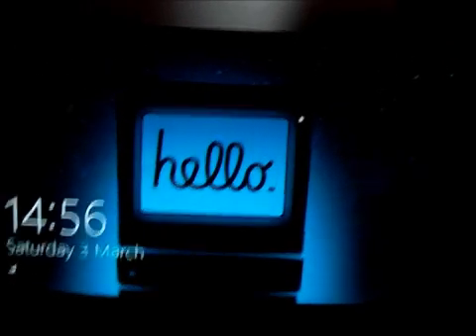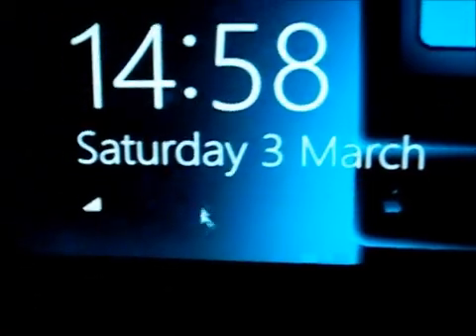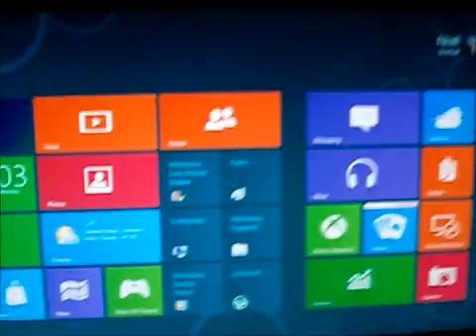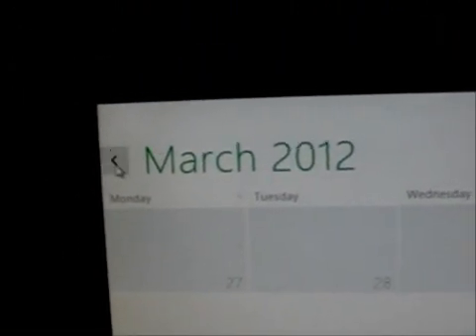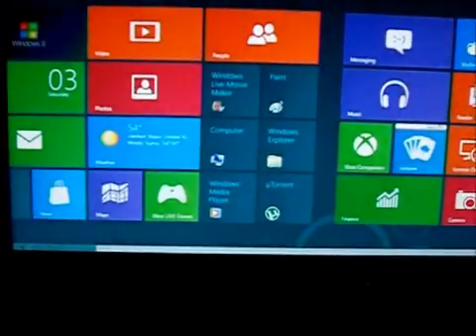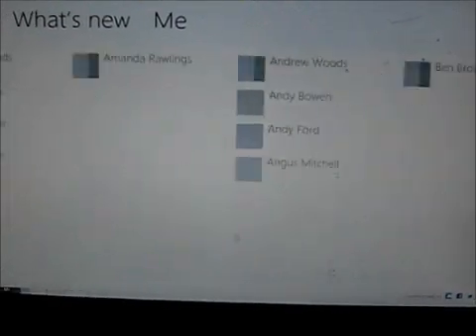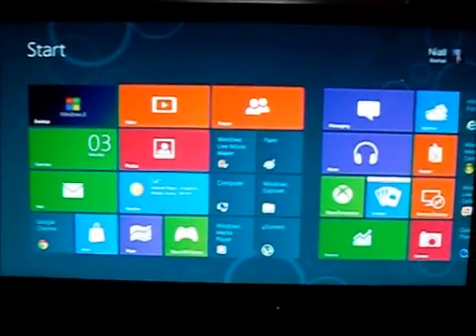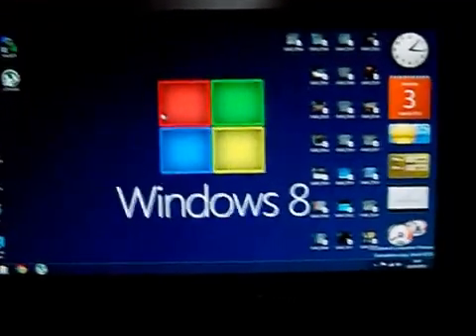Windows 8: First Impressions | The PowerPC Hub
So yes, I downloaded the consumer preview of Windows... And I personally don't think it's too bad! It's a drastic change in terms on UI to anything else Windows has done/been in the past but change is good, right?